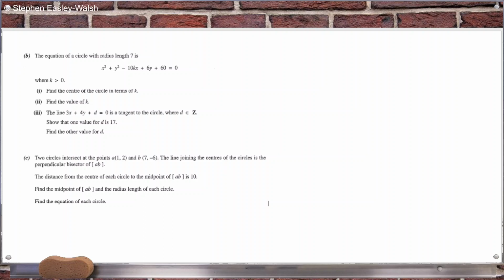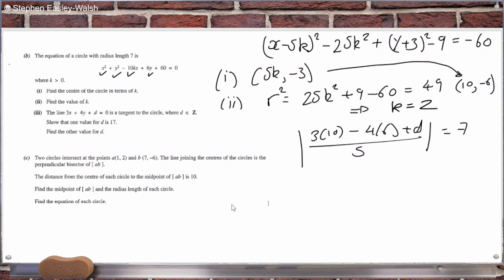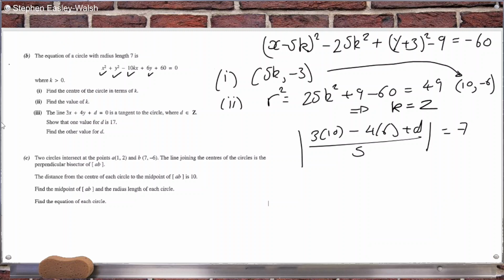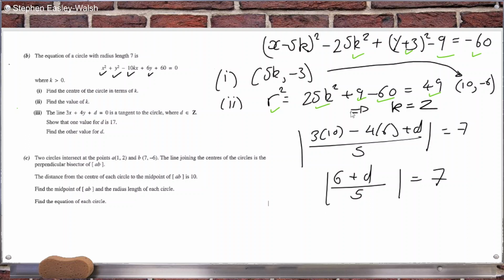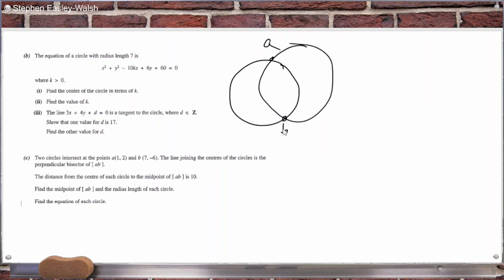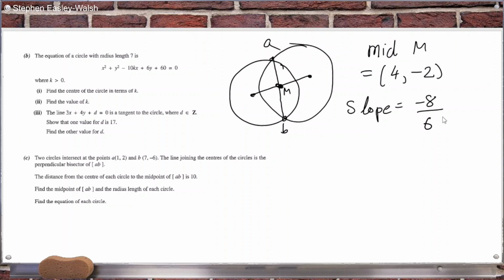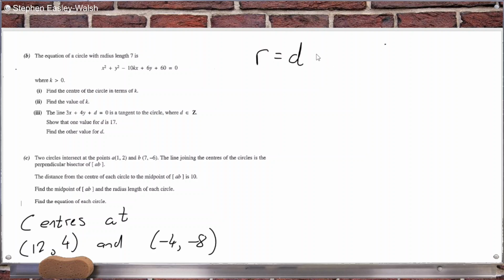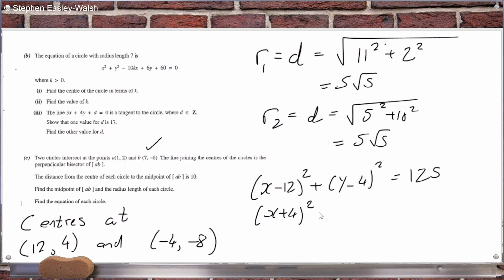Leaving Certificate Examination 1999 Mathematics Paper 2 Higher Level Question 1